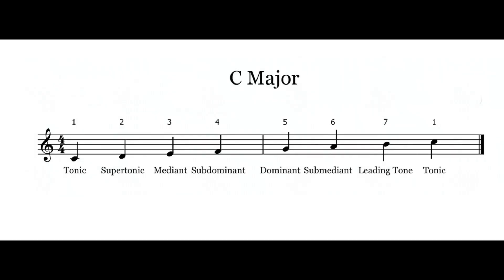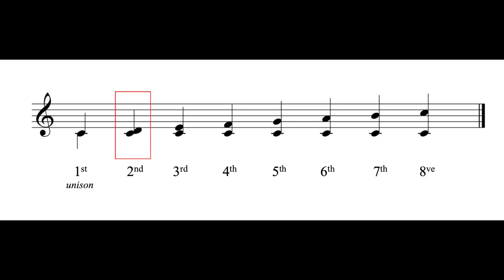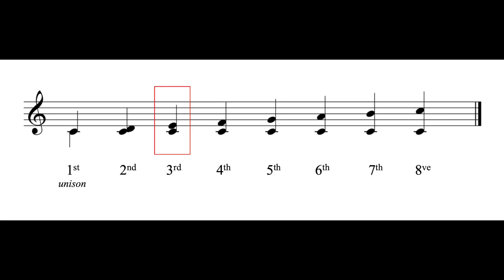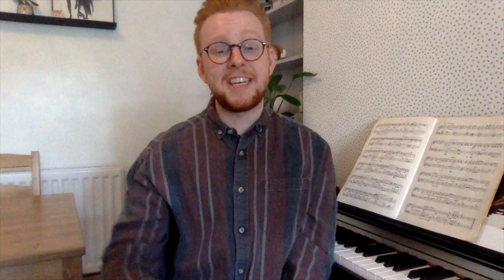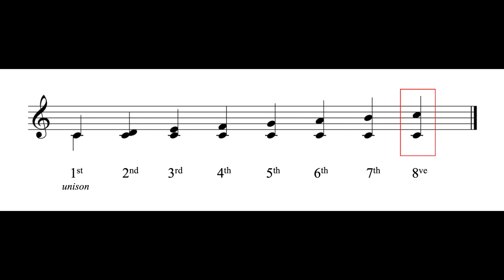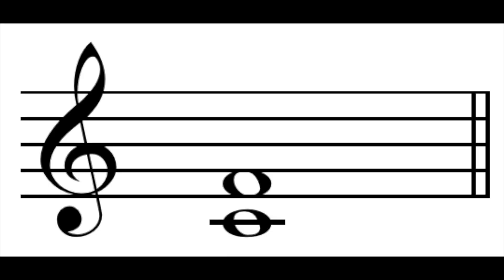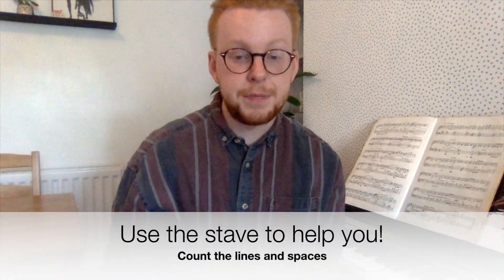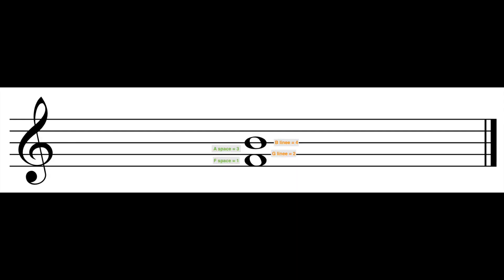Intervals, Part 1 - Distance